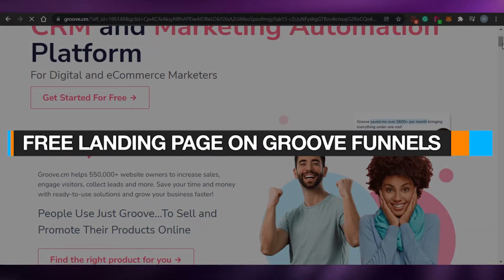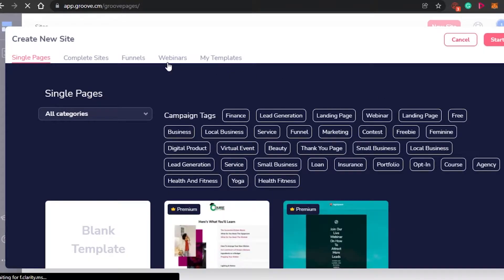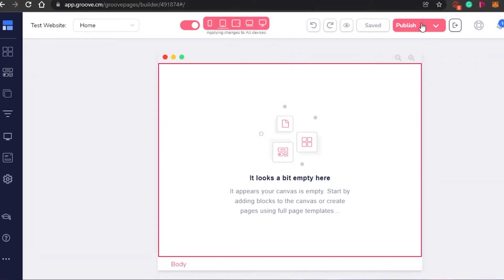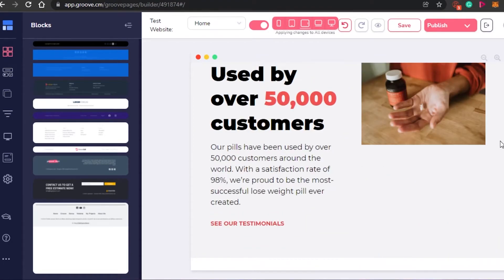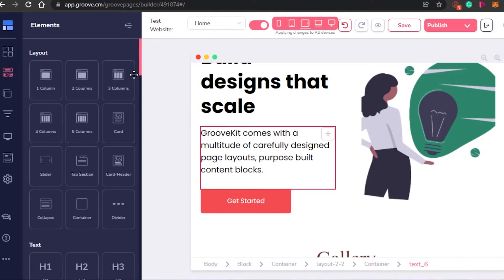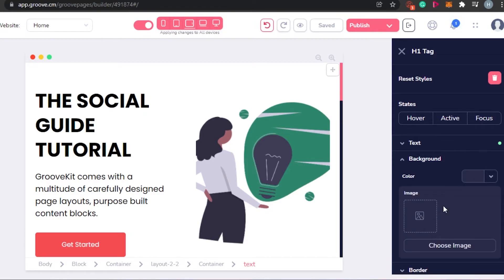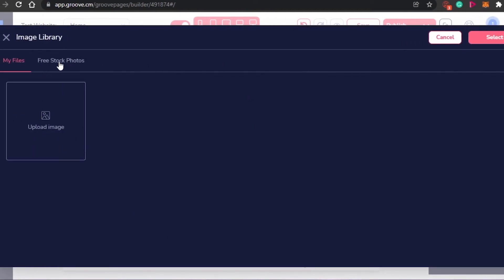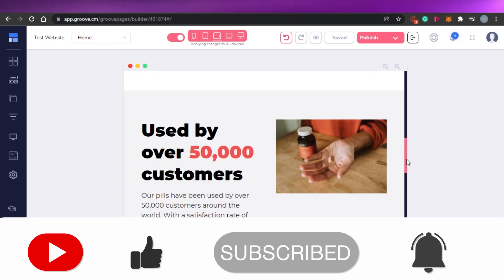Groovefunnels FREE Landing Page Tutorial | How to Create a Free Landing Page